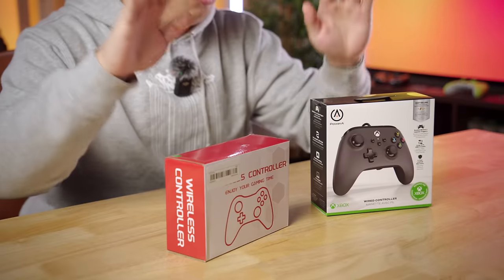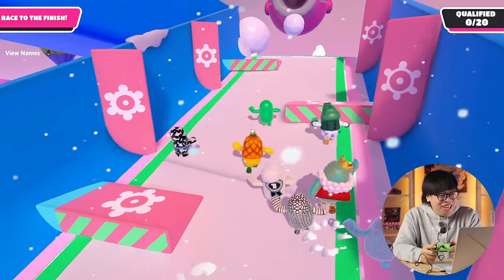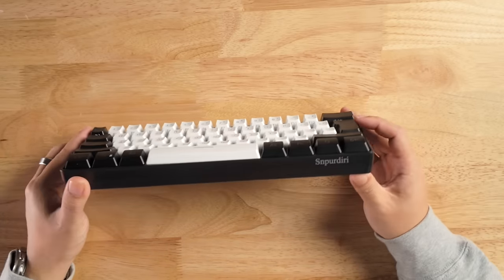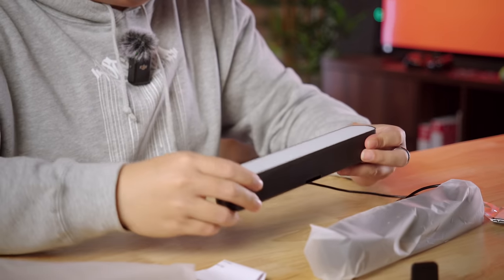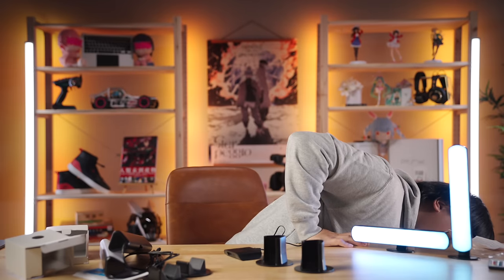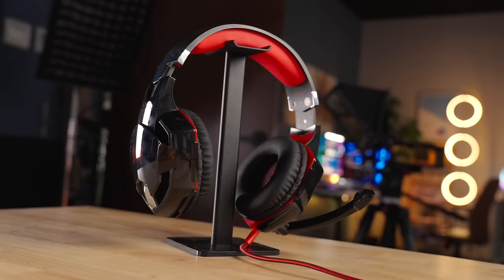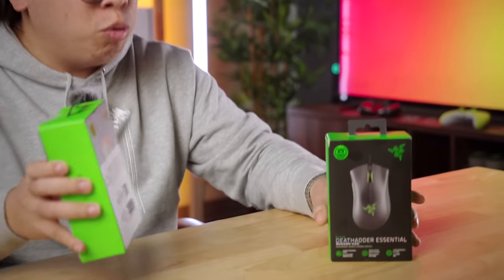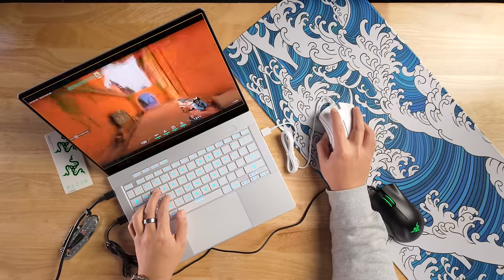Temu vs Amazon: CHEAP Gaming Setup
Temu might let you "shop like a billionaire", but how does it compare to Amazon when it comes to an affordable gaming setup? Let's find out!

Team Credits:

​@austinevans  - Executive Producer
@LukePollack - Shooter & Editor

Denki is an Overclock Media production.